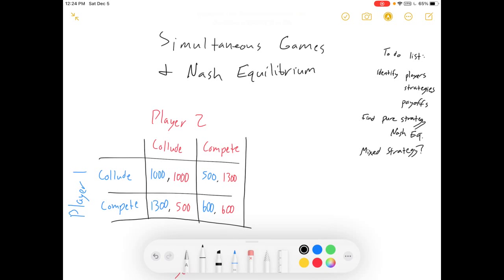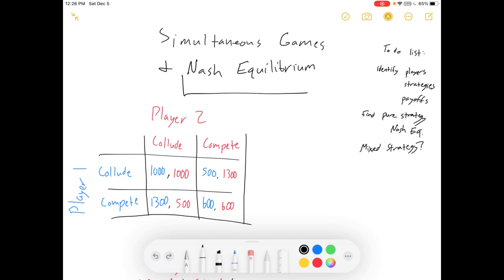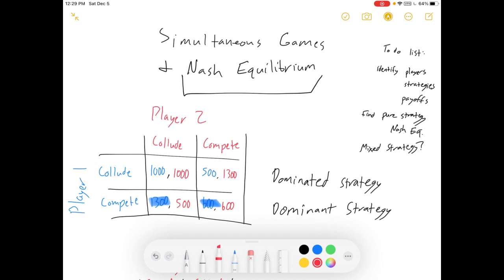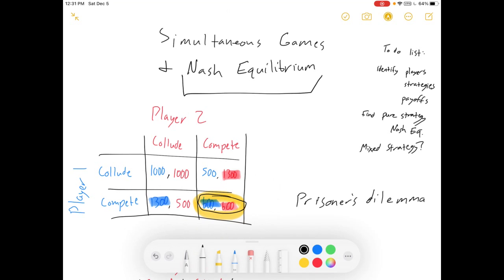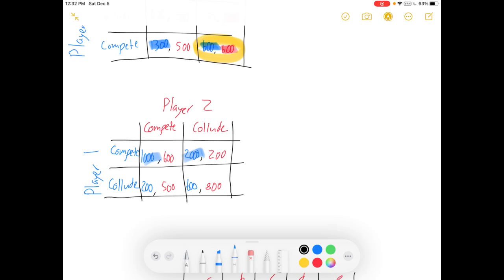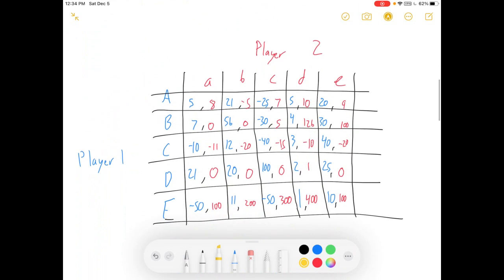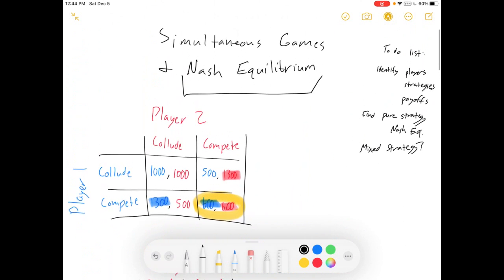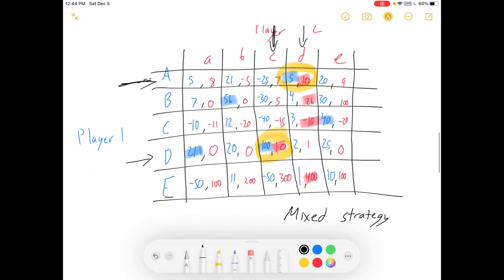Intro to Game Theory: The Simultaneous Game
I introduce basic game theory concepts, including players, strategies, dominant and dominated strategies, payoffs, best responses, and pure strategy Nash equilibria. I "solve" several little games to do this.

I also introduce the concept of mixed strategy Nash equilibria at the end, though I do not venture so far as to calculate probability weights.